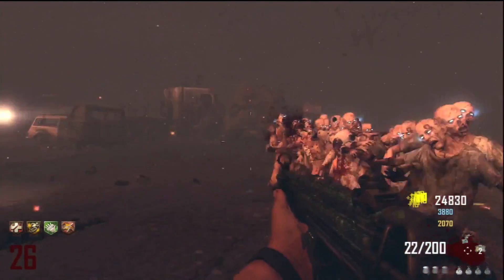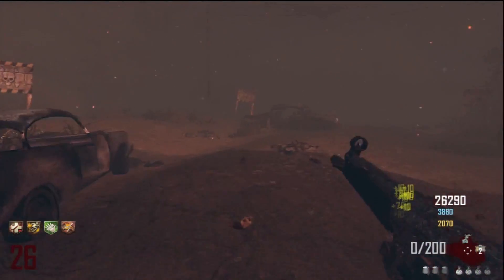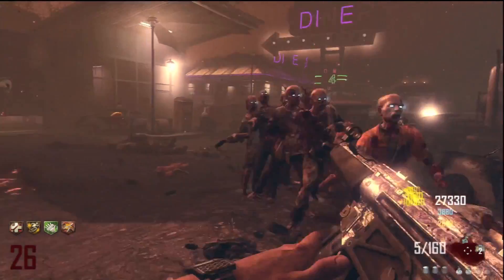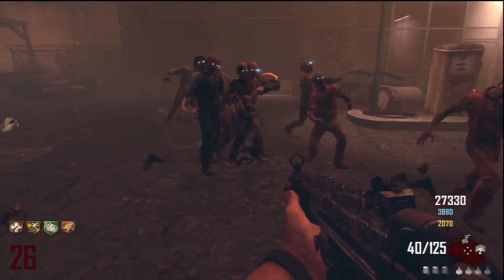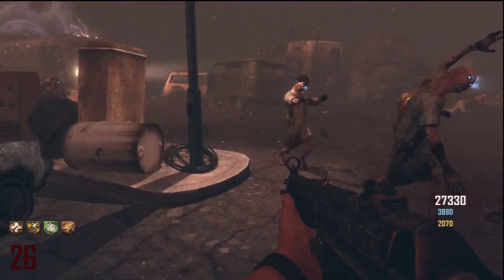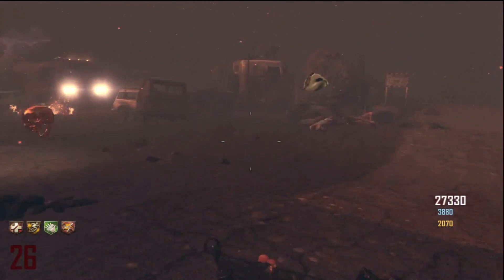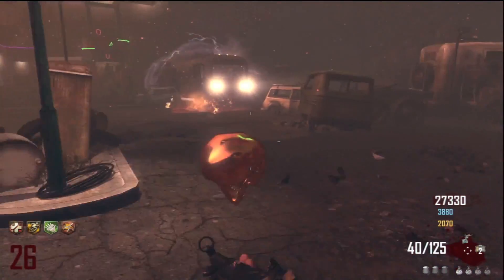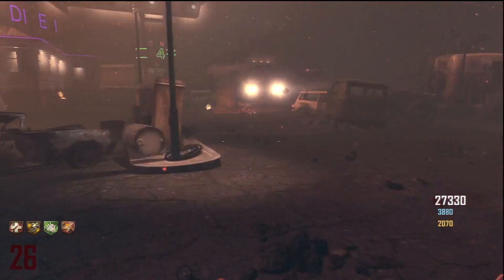BO2: ZOMBIES *GOLD* INSTA-KILL *POWER DROP*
1st Ever GOLD INSTA-KILL Power Drop! Let me Know your Thoughts, is Treyarch Trolling me? EnJoY! ~President EVIL~